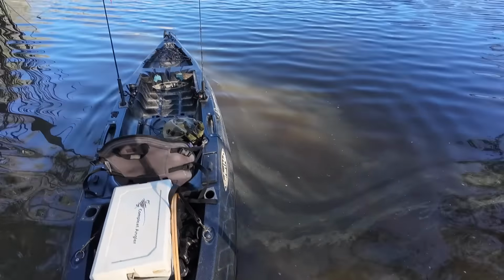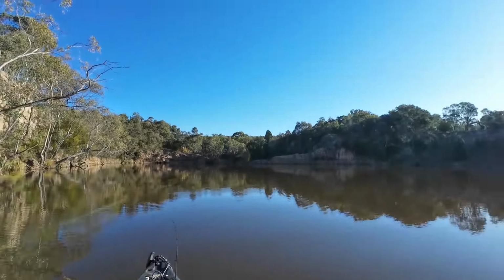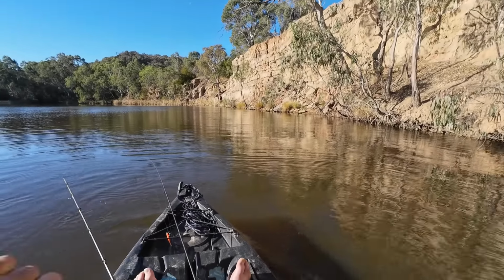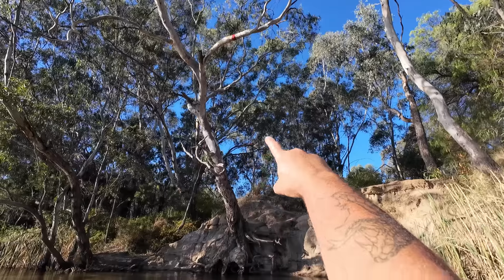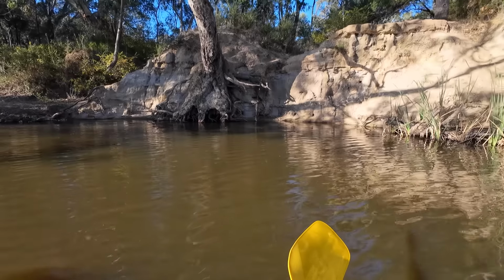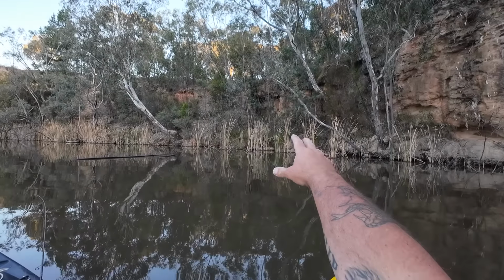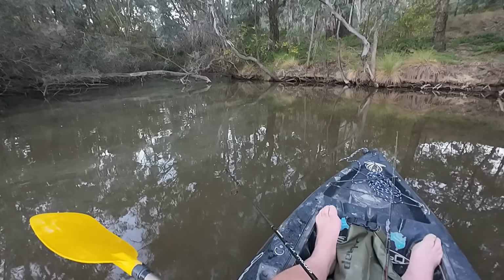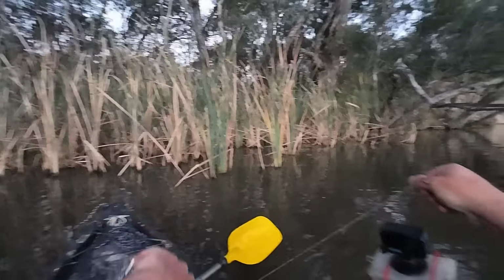Eldorado Top Cut: Kayak Fishing For Redfin (Perch)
I decided to go kayak fishing for redfin (perch) at Eldorado. I took my underwater camera with me too to film some action on the bottom. The underwater camera got to see a lot more fish than I did and more than I thought it would given the poor water clarity.
My baitcaster rod: Rex Hunt Black Label. (No longer made)